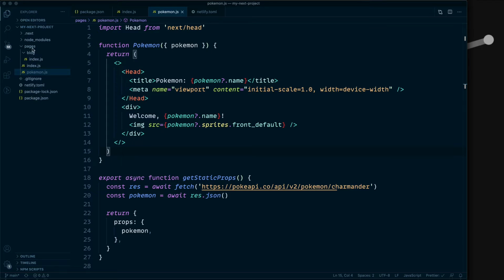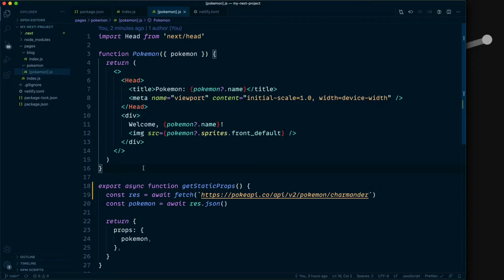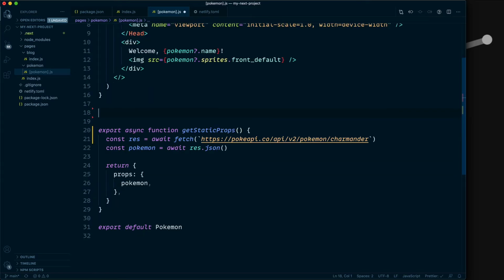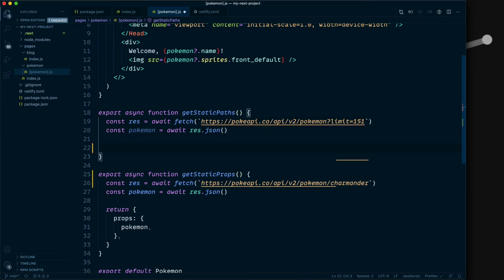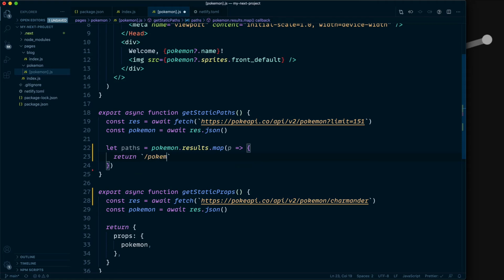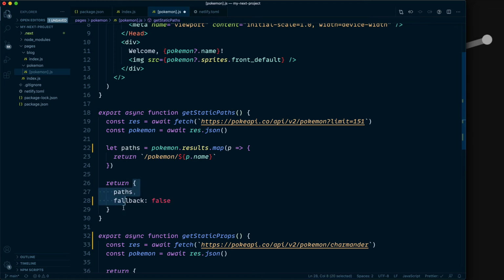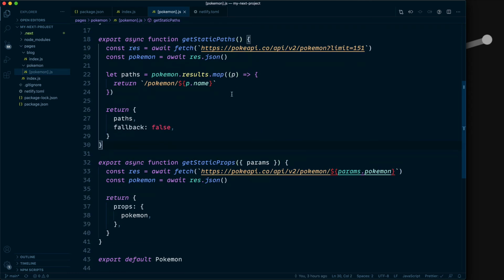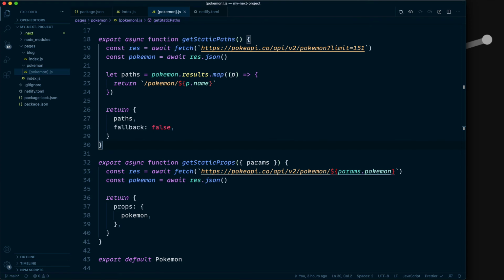Next.js from the Ground Up: Next.js Dynamic Routes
Sometimes you have routes in your Next.js application that aren't always predefined. In this stage, we'll talk about how dynamic routes work, and the method getStaticPaths.

00:00 Introduction
00:17 Create new folder & rename it with brackets
00:44 Preview changes
01:07 getStaticPaths
02:06 Create paths variable
03:23 Use parameters
04:03 Preview changes
04:23 Summary & conclusion